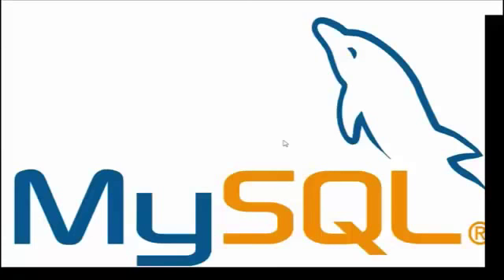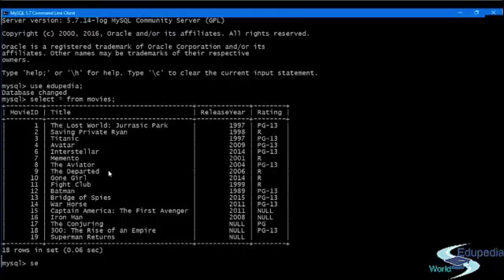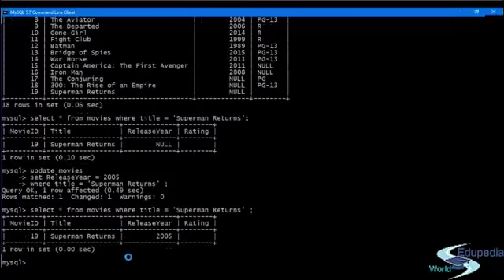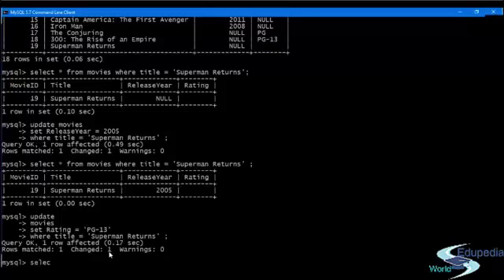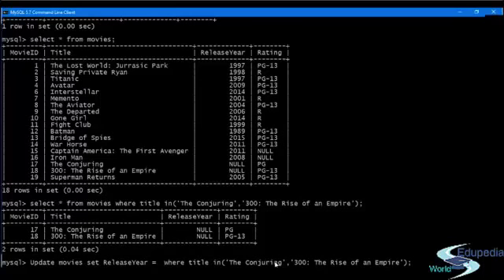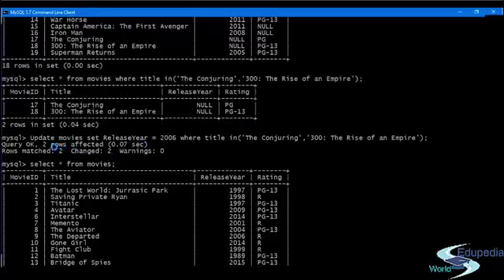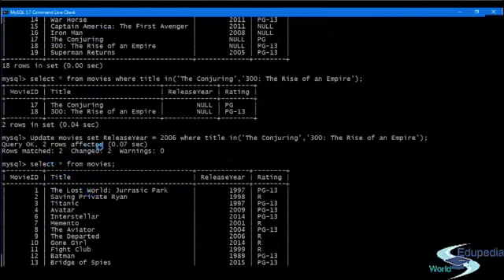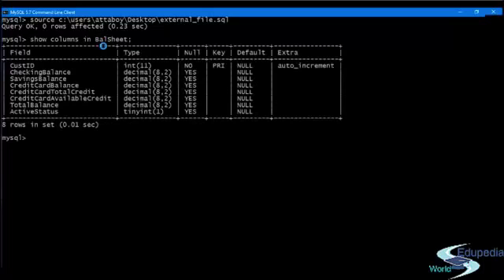DBMS | Database Management System | My SQL | Updating Date | Use of Update | Part 1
My SQL

Update

Part 1

-Updating DATA

-Where  Clause

-Sourcing External File

Online free education